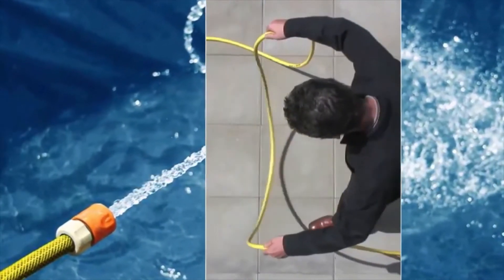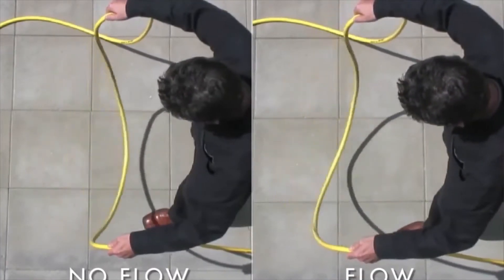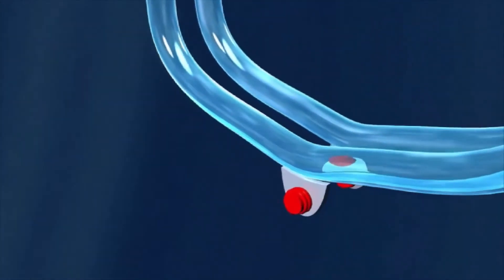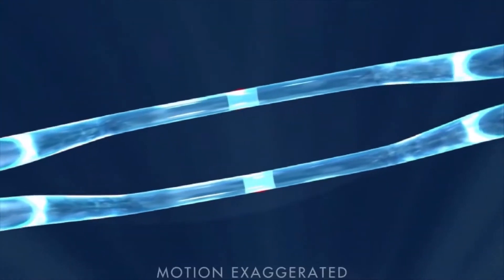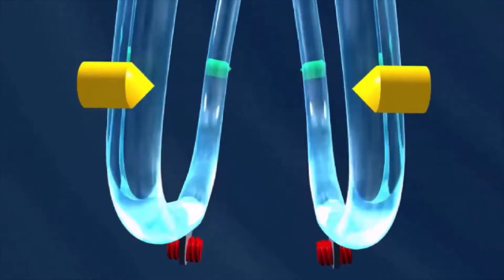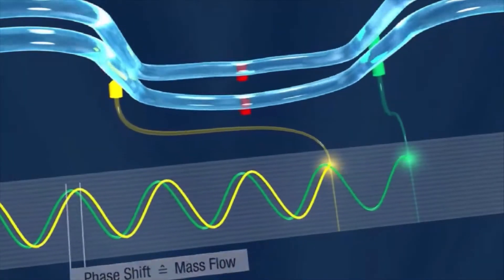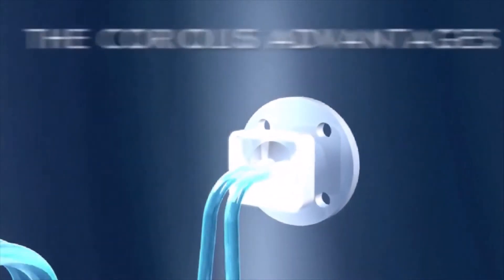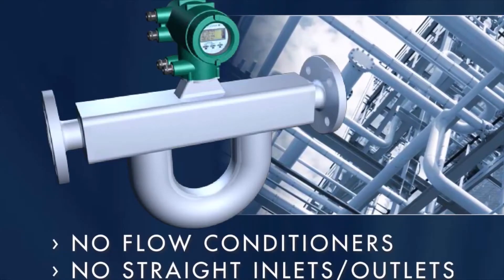What is the Coriolis Effect? | RotaMASS Total Insight Coriolis Flowmeter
Demonstration of the principle of operation of the Yokogawa Rotamass Coriolis flow meter.